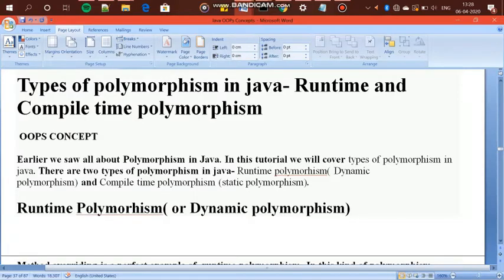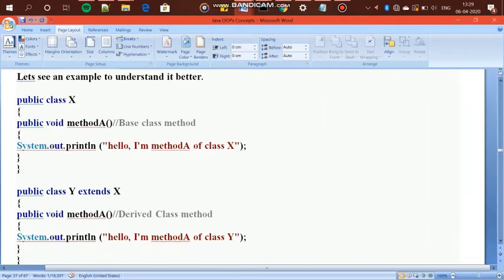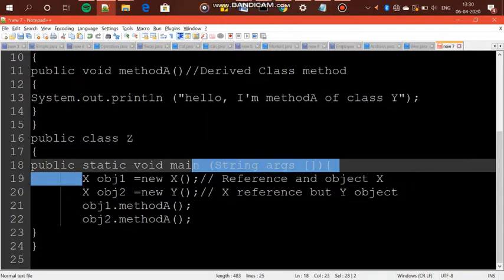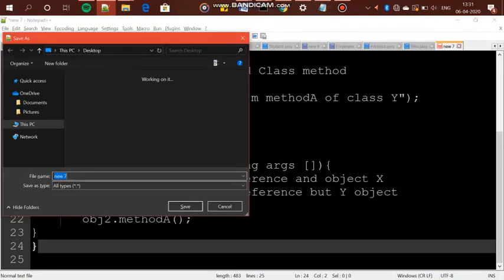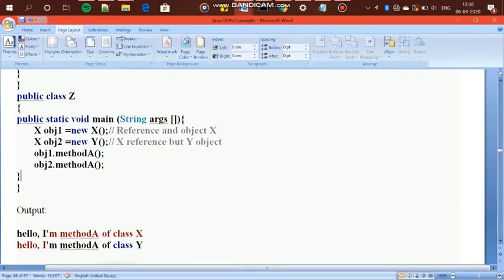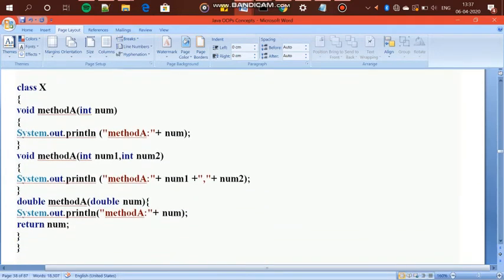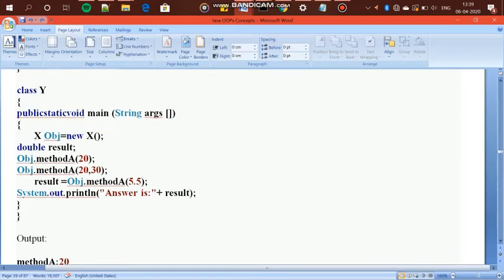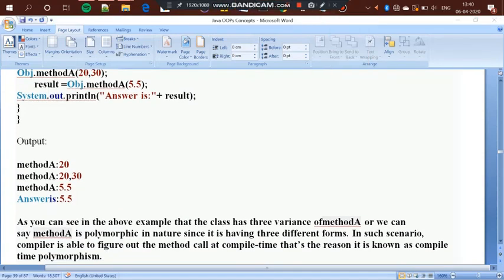POLYMORPHISM in java -java tutorial -17